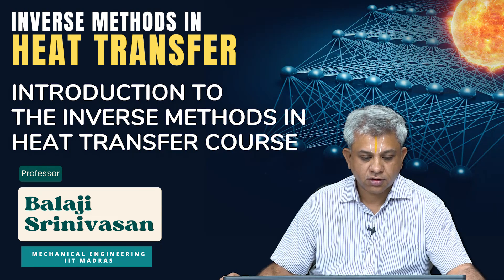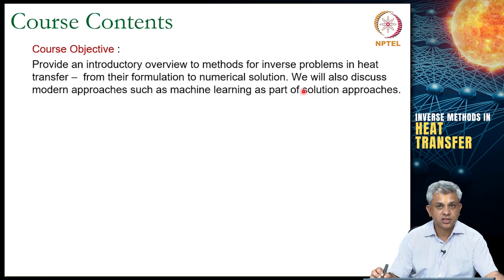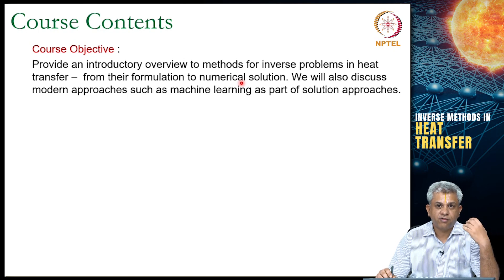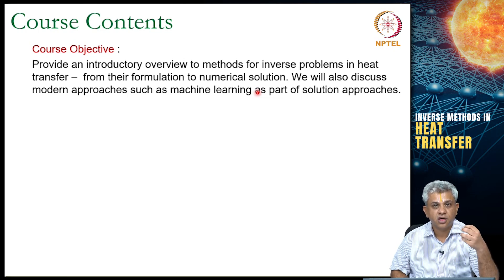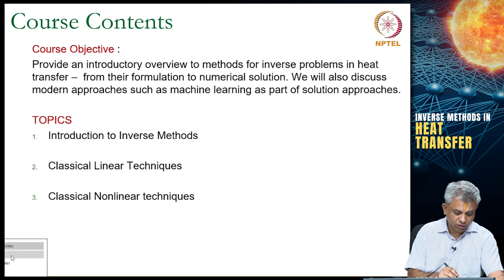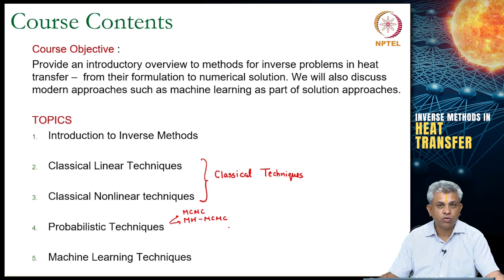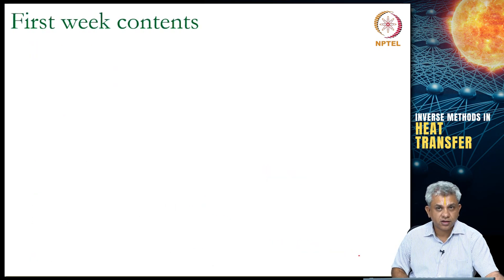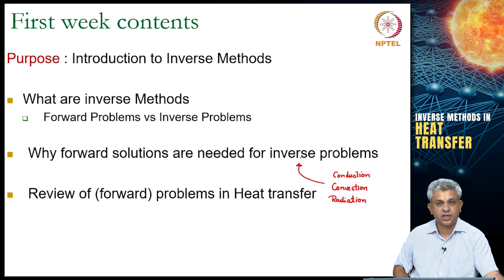#1 Introduction to the Inverse Methods in Heat Transfer Course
Welcome to the course on Inverse Methods in Heat Transfer! This lecture sets the stage for our journey into the fascinating world of inverse problems. We'll explore how these problems differ from traditional forward problems and why they are so important in heat transfer. Get ready to discover the power of inverse methods!